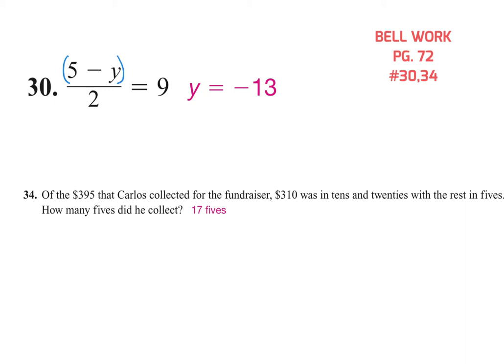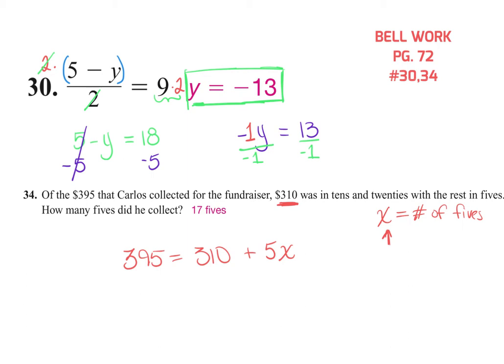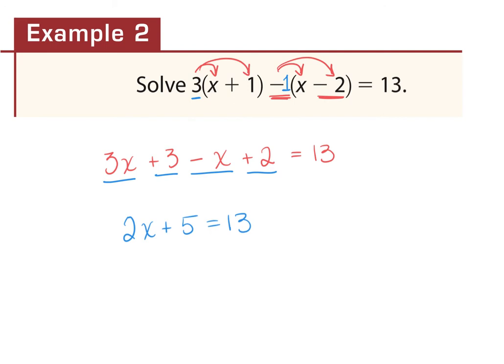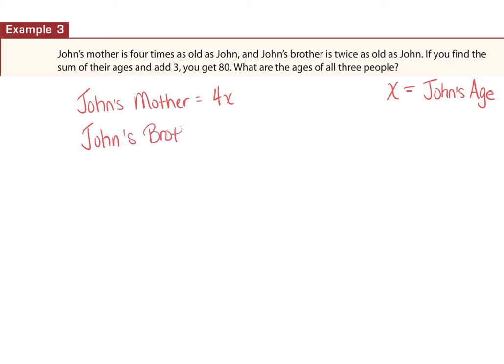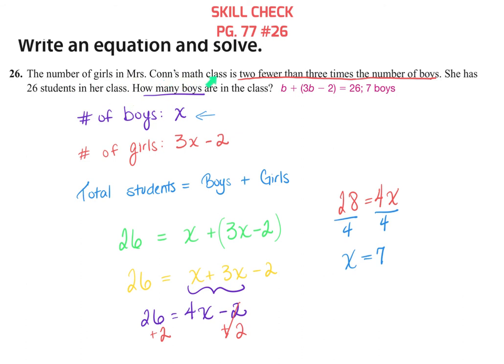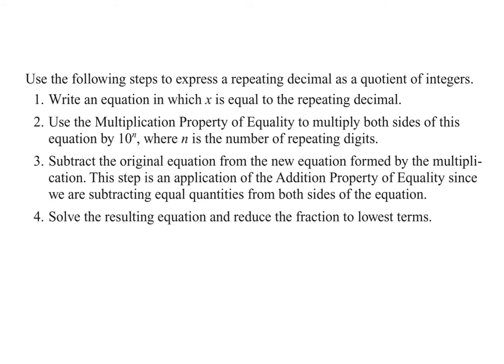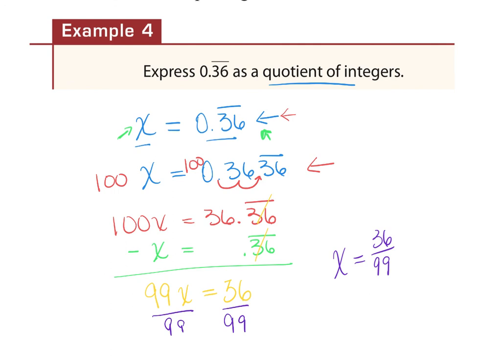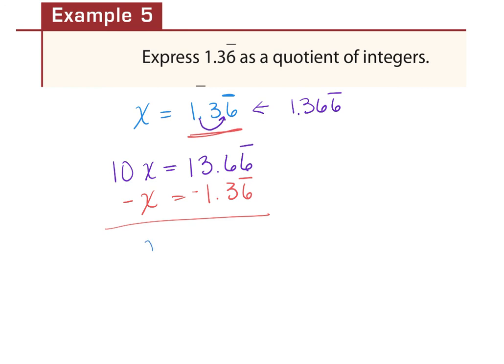Algebra I Section 2.6 Simplifying Equations